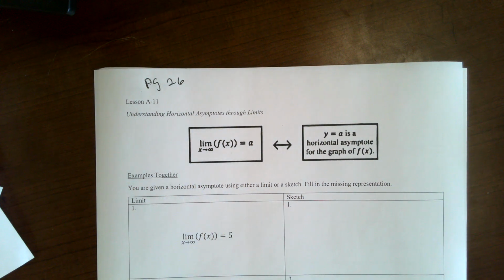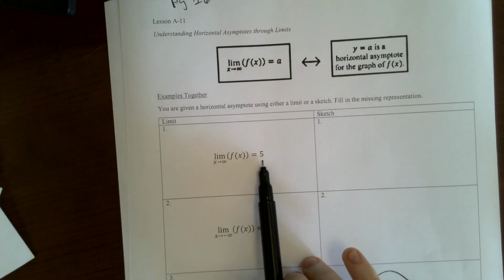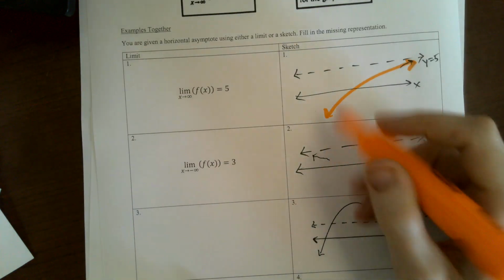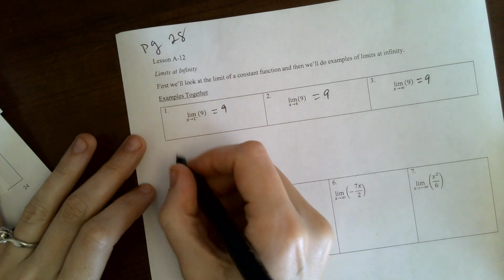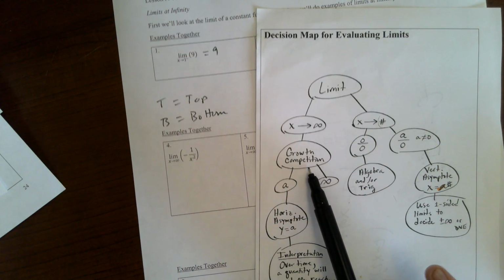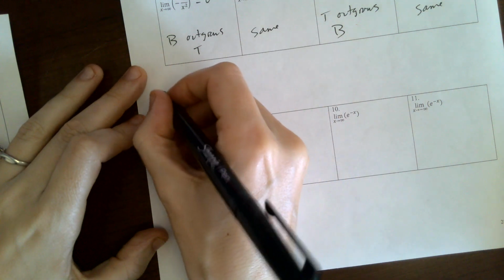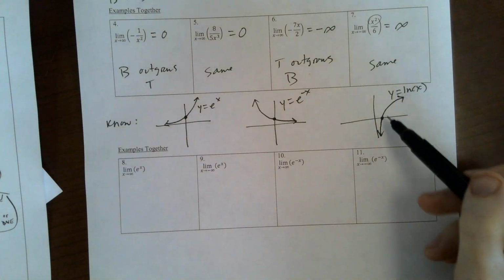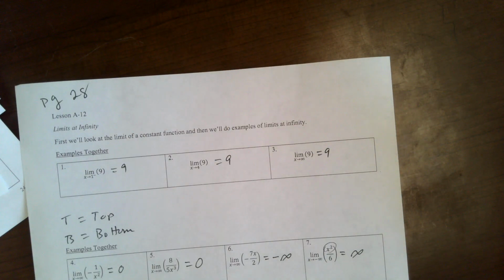AP Calculus A-11 Lesson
0:00 Page 26
5:43 Page 27 #1 - 7
11:25 Page 27 #8 - 11